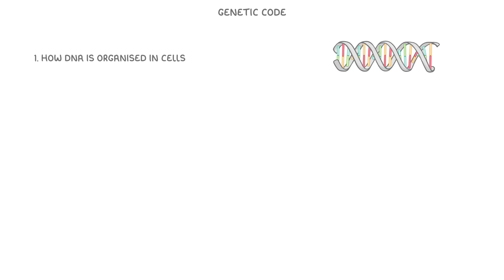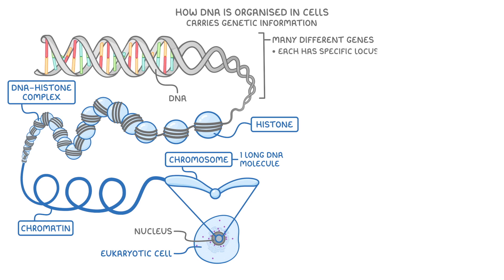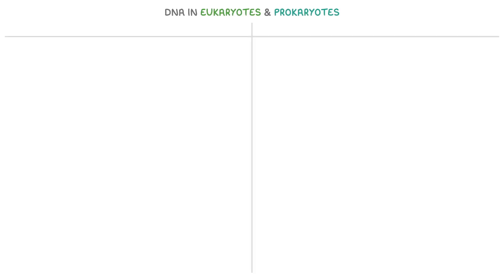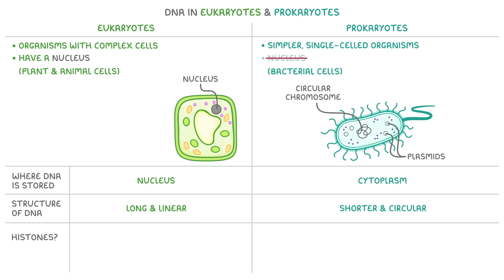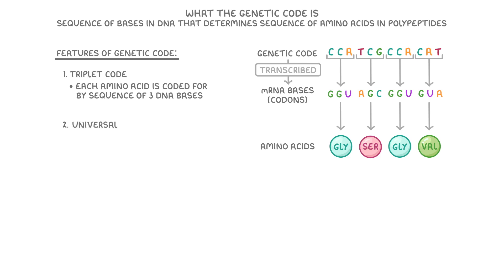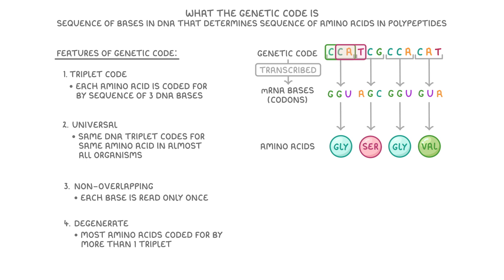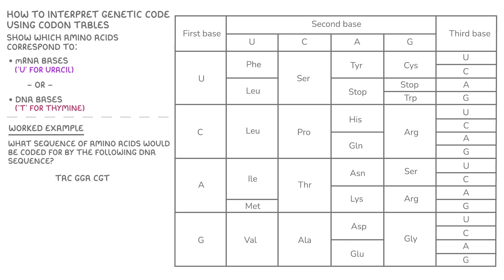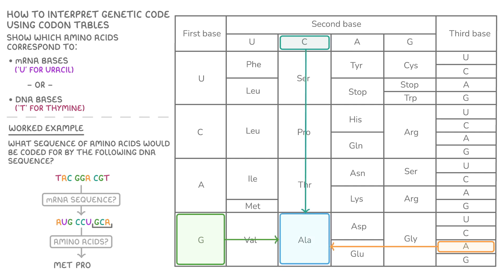A-Level Biology - Genetic Code | How DNA Packs into Chromosomes | Codon Tables (2026/27 exams)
*** WHAT'S COVERED ***
1. How DNA is organised in cells
    * DNA packaging into chromosomes using histones.
    * The definitions of genes, the genome, and the proteome.
    * The difference between coding sections (exons) and non-coding sections (introns).
2. The differences between DNA in eukaryotes and prokaryotes
    * A comparison of DNA location, structure, association with histones, and presence of introns.
    * A note on the DNA found in mitochondria and chloroplasts.
3. The definition and features of the genetic code
    * The genetic code as a sequence of bases that determines the amino acid sequence.
    * The four main features: triplet, universal, non-overlapping, and degenerate.
4. How to interpret codon tables
    * A worked example showing how to convert a DNA sequence to an mRNA sequence and then determine the corresponding amino acid sequence using a codon table.

*** CHAPTERS ***
0:00 Introduction
0:28 How DNA is Organised in Cells
2:30 DNA in Eukaryotes & Prokaryotes
4:09 What is the Genetic Code?
6:07 How to Interpret Codon Tables